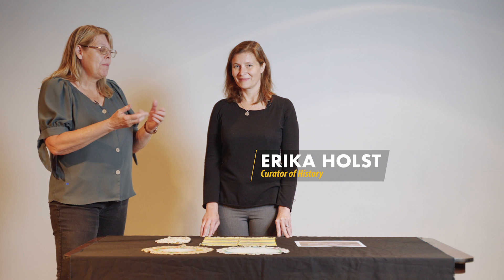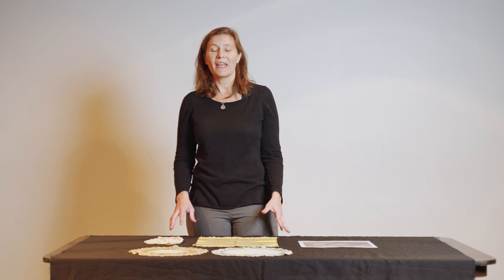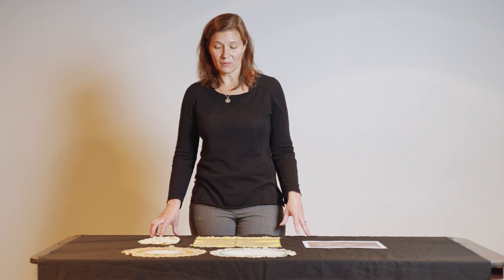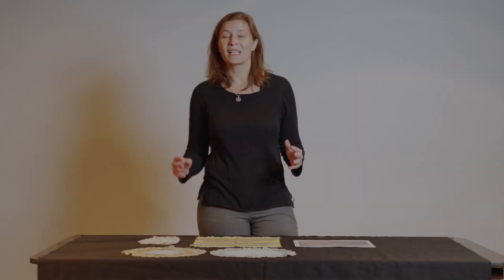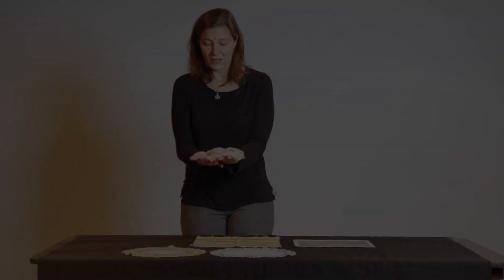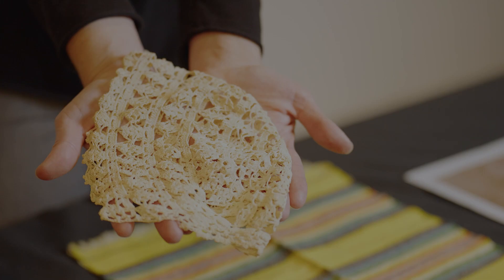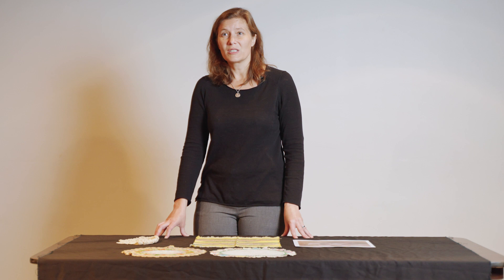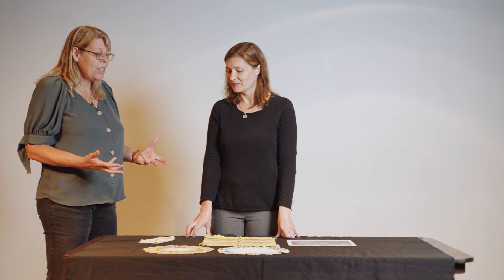Estanislao Goff: Exploring How Objects Tell a Story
Explore with Historian Erika Holst, Estanislao Goff's story of her family immigrating to Illinois and how she carried on her Mexican heritage.  This video is made for 6th-12th grade students as part of an IMLS grant for creating digital resources focused on Museum collections. For additional resources for classrooms visit the Educator’s For more resources for children and families visit the Family Fun